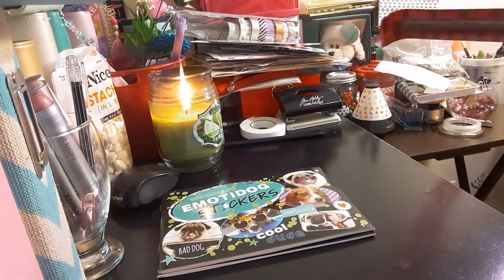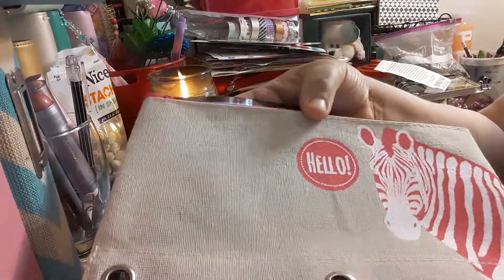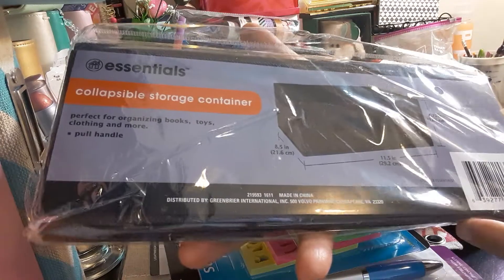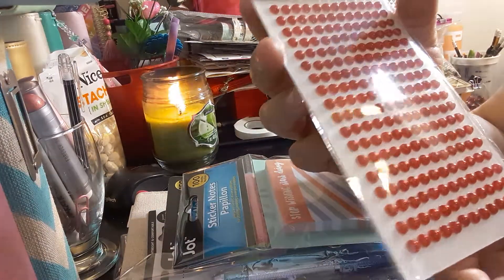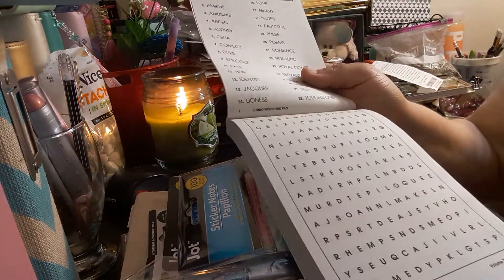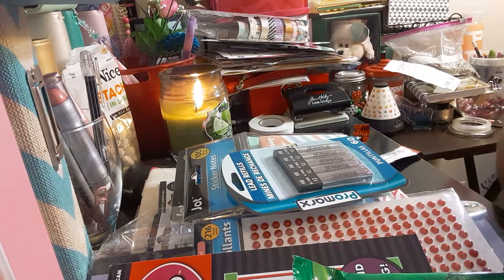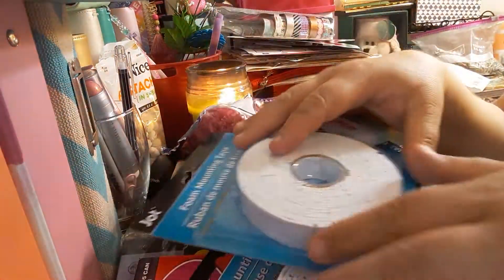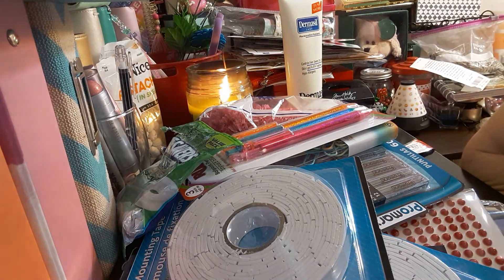Dollar Tree Haul 4/18/17